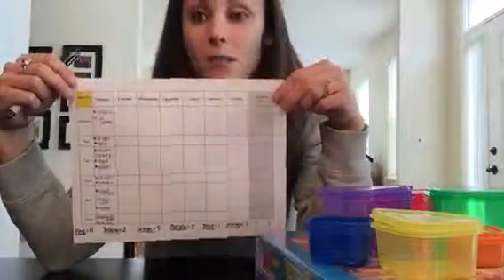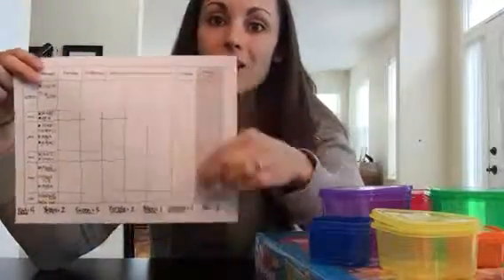Meal Planning Tips and Tricks for the 21 DAY FIX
Check out this video to learn how to save yourself some time and SIMPLIFY the meal planning process using Beachbody's portion control containers.